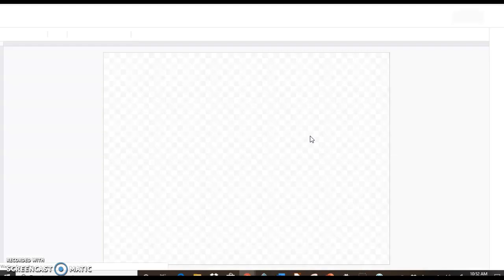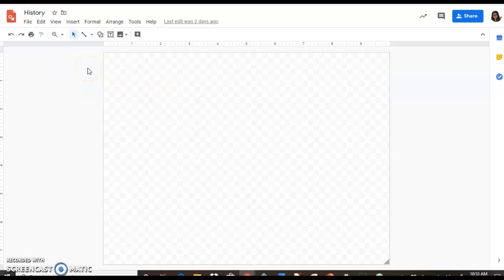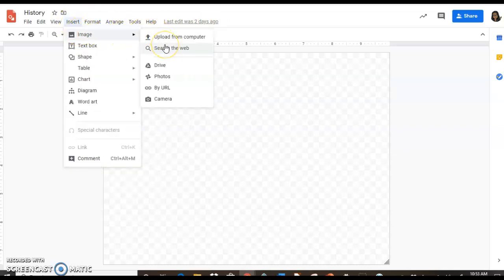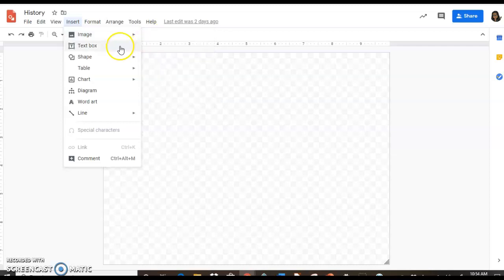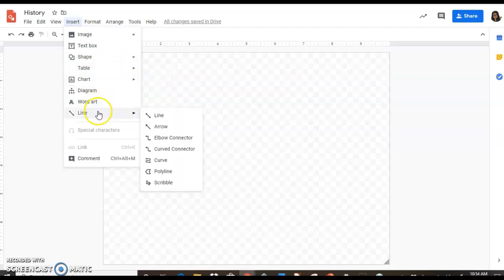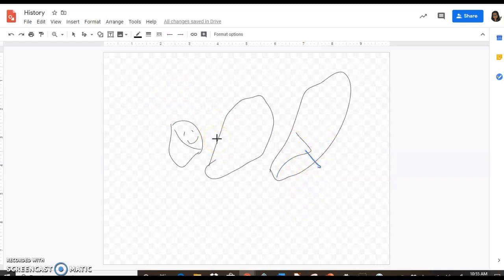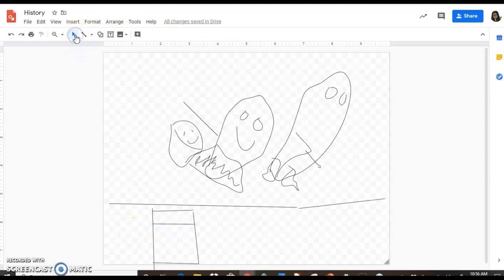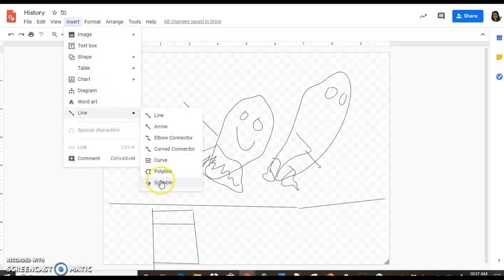How_to_Draw